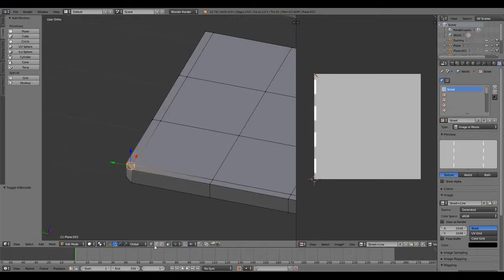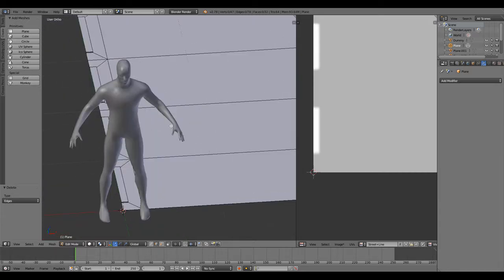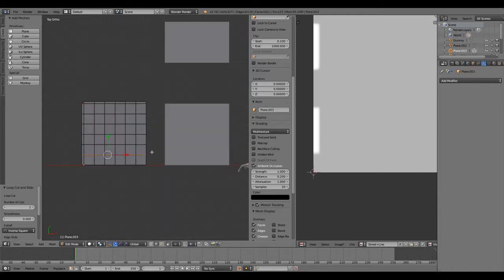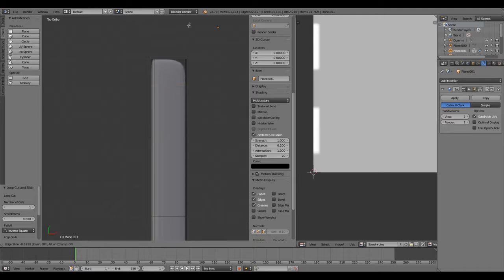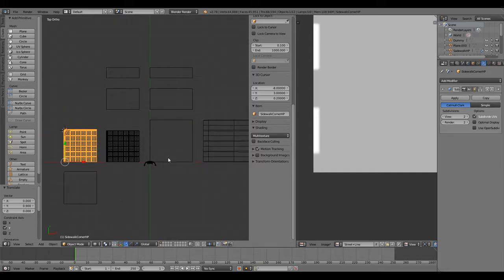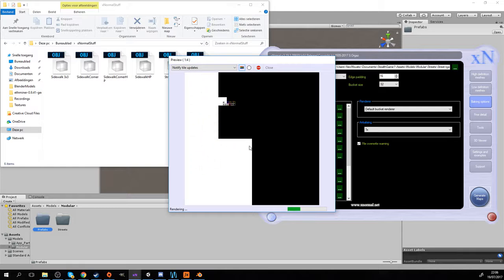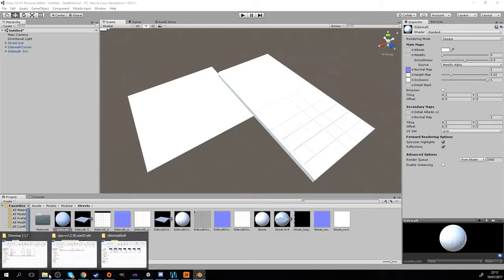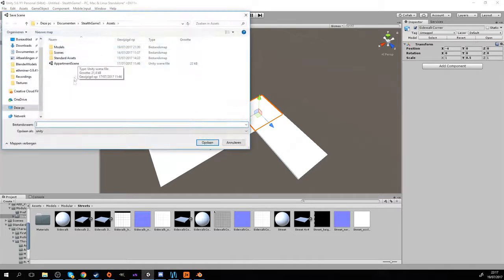Making a game #2: Modular normal, height and occlusion mapping (1st & 3rd person game)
In this series, I will show you guys my way of working on games. Basically, taking it step by step, advancing video after video. I hope you guys will learn from this.